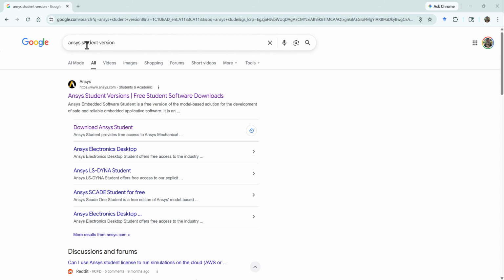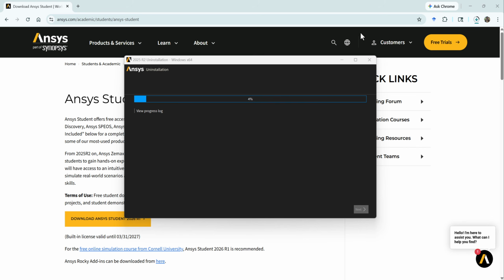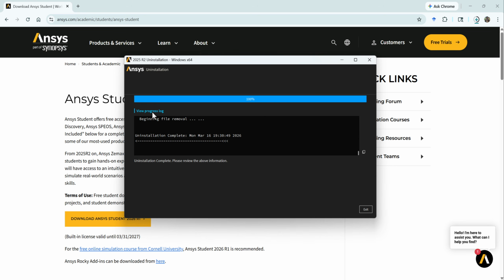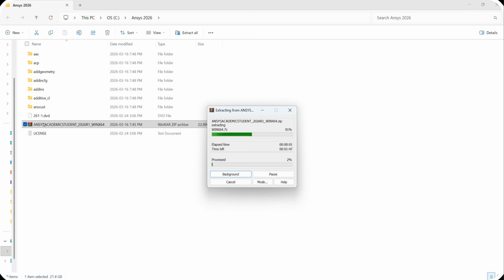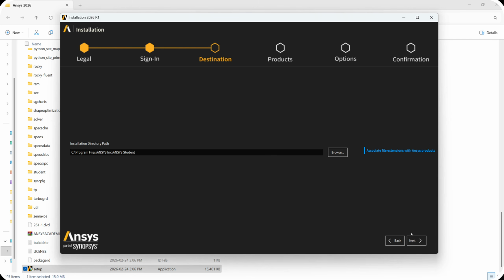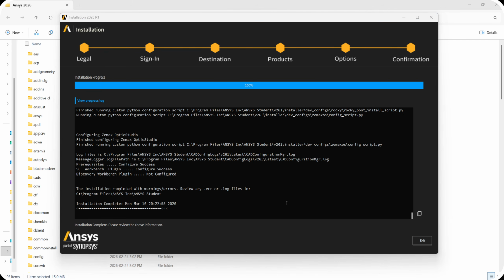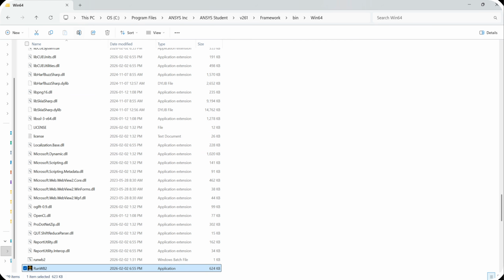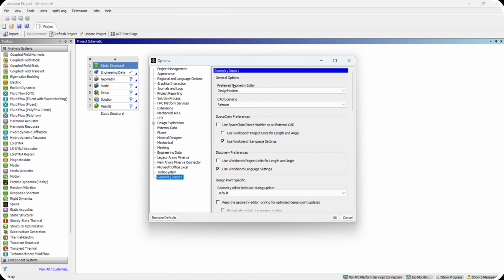How to Download & Install ANSYS Student 2026 | Step-by-Step Guide for Beginners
How to Download & Install ANSYS Student 2026 | Step-by-Step Guide for Beginners If you’re new to ANSYS, this is the easiest step-by-step guide to download and install ANSYS Student 2026 — completely free and official from Ansys.
 In this tutorial, I’ll show you exactly how to:
– Download the official ANSYS Student 2026 installer
– Install ANSYS Workbench and Mechanical step by step
– Set up the default environment correctly
– Fix common installation and licensing errors

By the end, you’ll have ANSYS Student 2026 installed and running — ready for your simulations, FEA, CFD, and thermal analyses. Perfect for students, researchers, and beginners learning ANSYS for the first time.